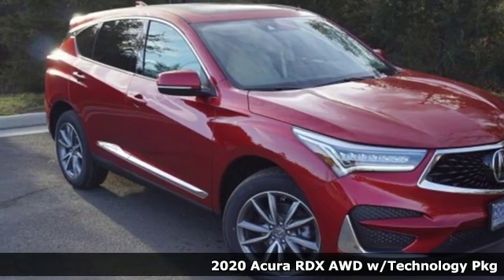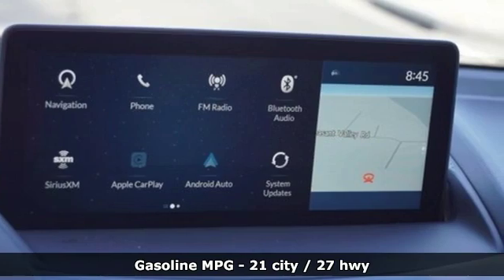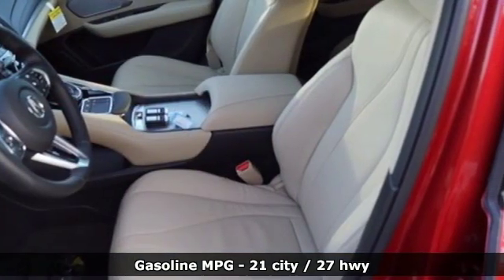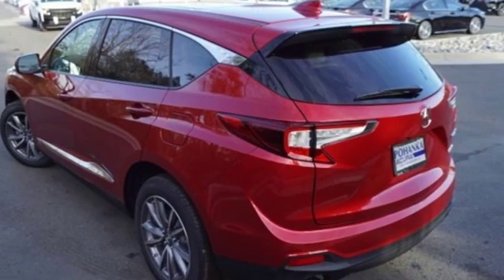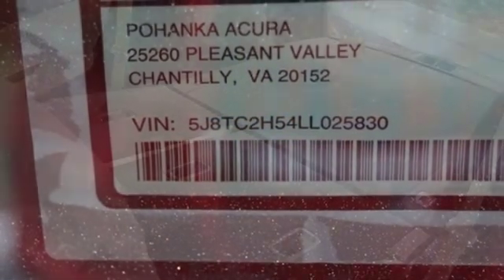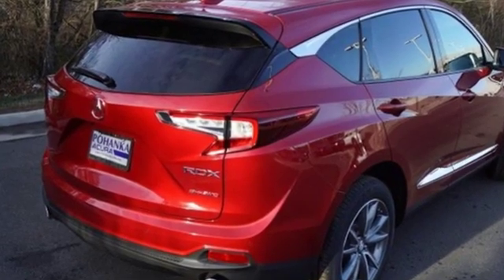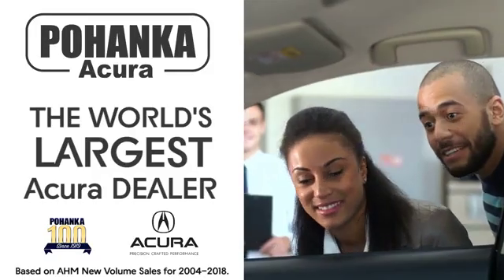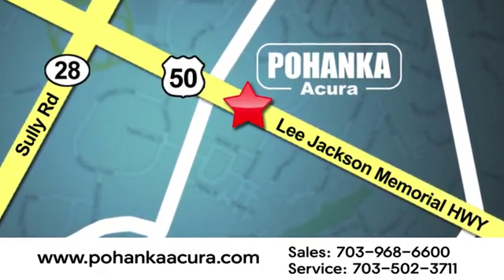New 2020 Acura RDX Chantilly VA Acura Washington-DC, DC LL025830 - SOLD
Year: 2020
Make: Acura
Model: RDX
Trim: Technology Package
Engine: 2.0L 16V DOHC
Transmission: 10-Speed Automatic
Color: Red
Interior: Parchment
Stock #: LL025830
VIN: 5J8TC2H54LL025830
Performance Red Pearl 2020 Acura RDX Technology Package SH-AWD AWD 10-Speed Automatic 2.0L 16V DOHCbrbrRecent Arrival! 21/27 City/Highway MPGbrbrbrAll prices exclude taxes, title, license, and dealer processing fee of $799.00. Published price subject to change without notice to correct errors or omissions or in the event of inventory fluctuations. All features not on all vehicles. Vehicles shown are for illustration purposes only. MPG is based on 2016 EPA mileage ratings. Use for comparison purposes only. Your actual mileage will vary, depending on how you drive and maintain your vehicle, driving conditions, battery pack age/condition (hybrid only), and other factors. MPG is based on 2017 EPA mileage ratings. Use for comparison purposes only. Your mileage will vary depending on driving conditions, how you drive and maintain your vehicle, battery-pack age/condition (hybrid only), and other factors.

Address:
13911 Lee Jackson Highway